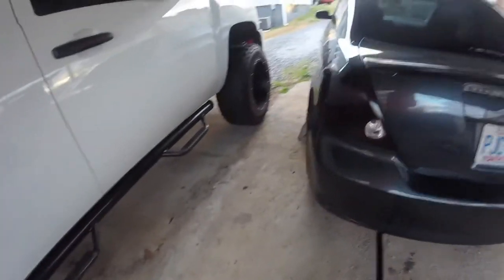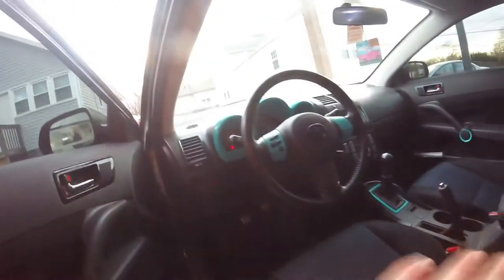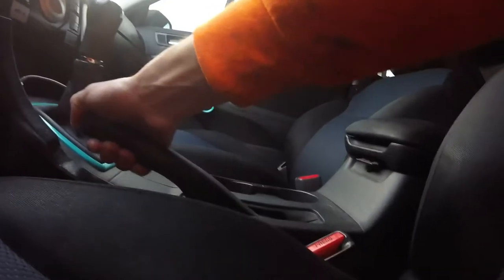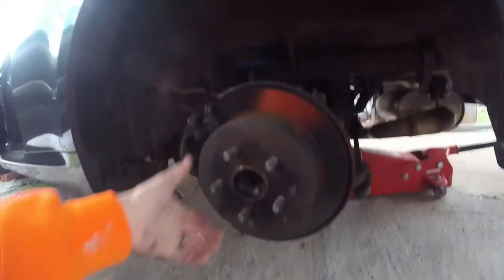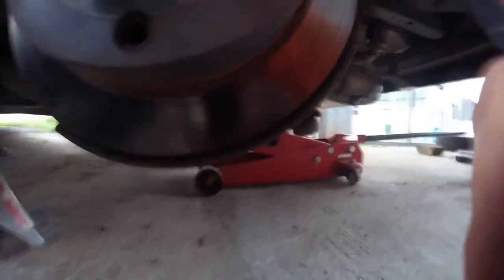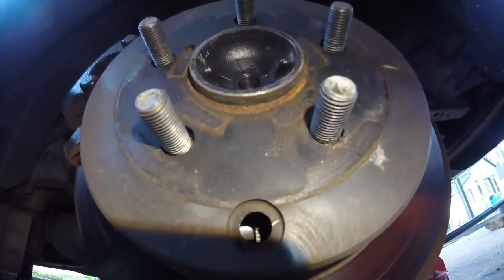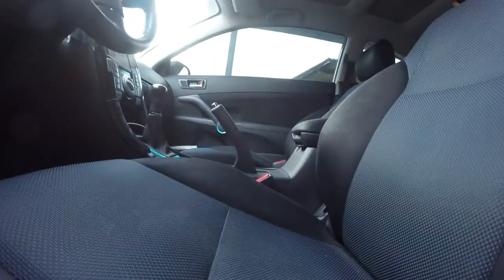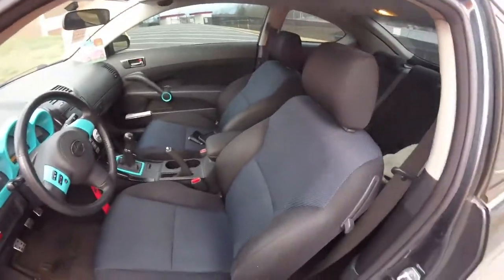Fixing the Ebrake on the TC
In this video I show you the process of adjusting the ebrake on the 1st gen scion Tc. Its a really simple thing to do when you get the wheel on and look at it in person. I tried my best to get the best picture of the part inside the hub.